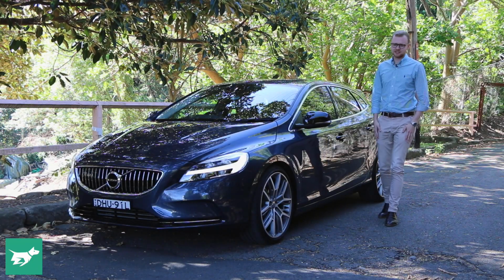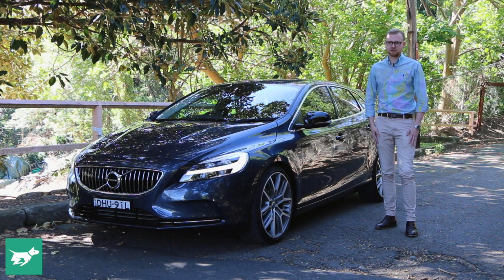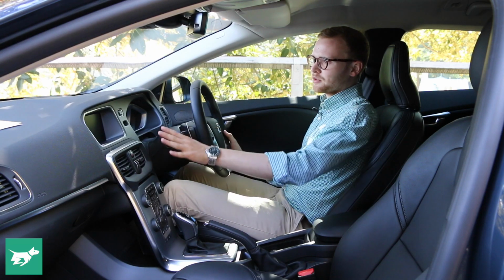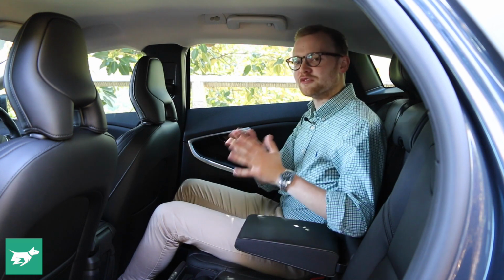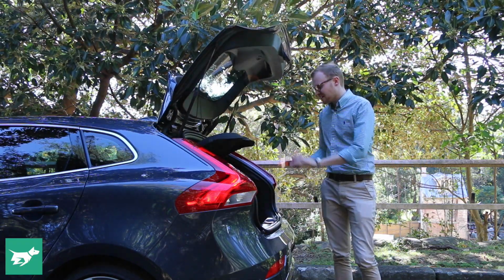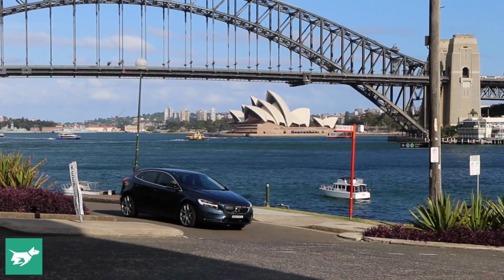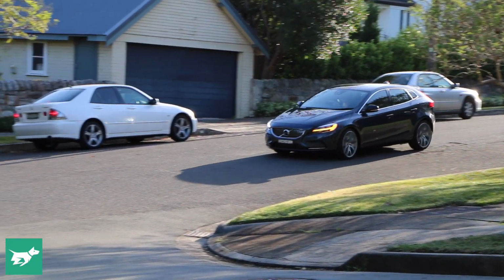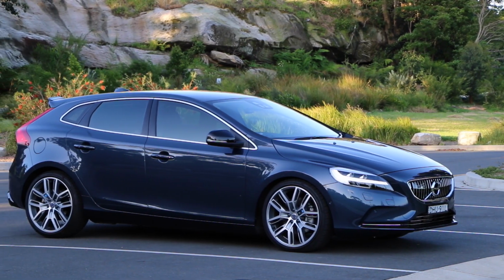2017 Volvo V40 Review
The Volvo V40 is a small luxury car that rivals the Mercedes A-Class and BMW 1 Series. How does it compare? And is the Polestar pack worth it?

Australian video car review of the 2017 Volvo V40. See more video car reviews and Volvo news